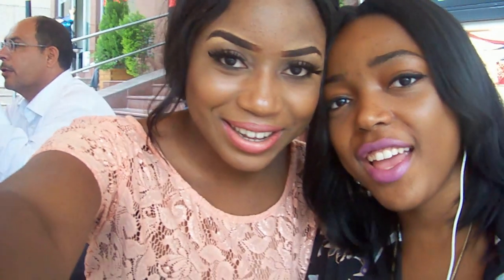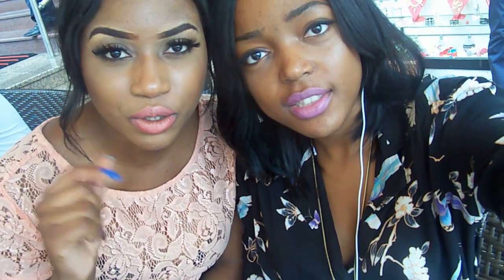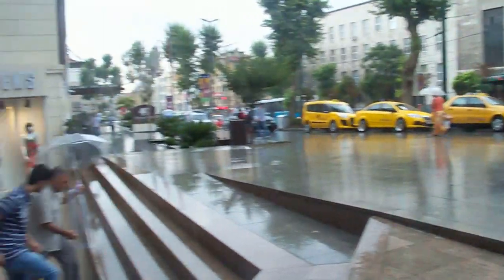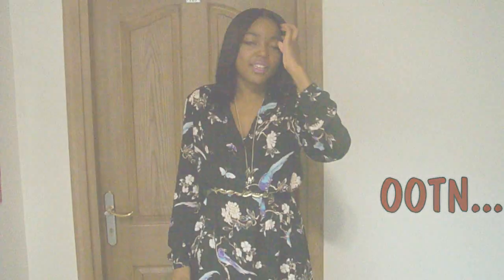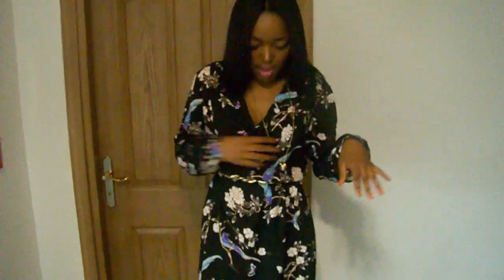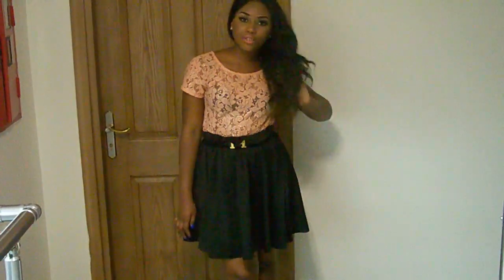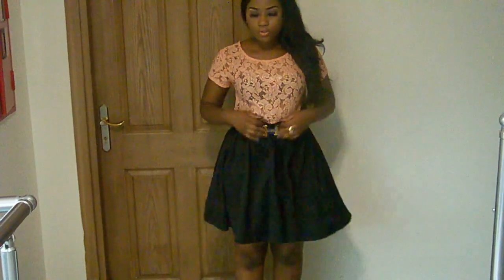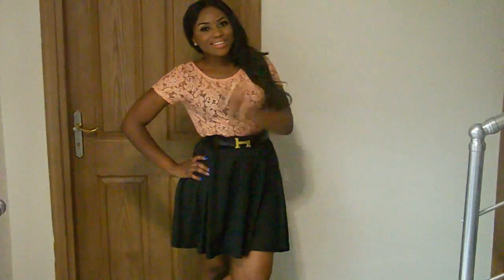TURKEY & OOTN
just us talking will do a better video 2moro, promise xx

Anifa OOTD:
Dress: Vintage
Belt: Vintage
Anifa Instagram @ anifam

My OOTN;
top - primark
skirt - newlook
sandals - primark

x